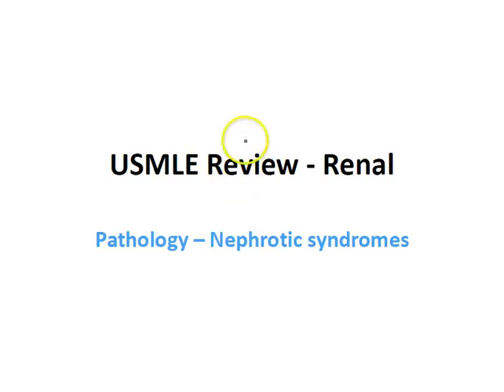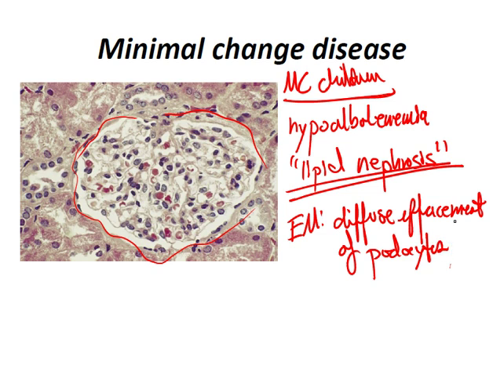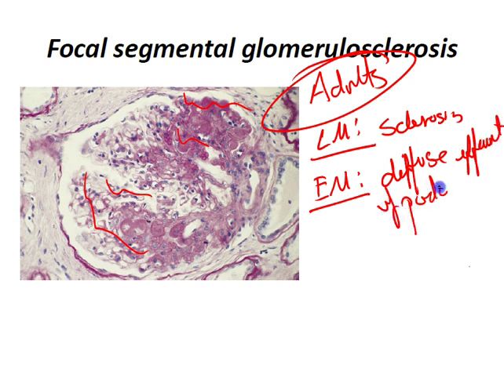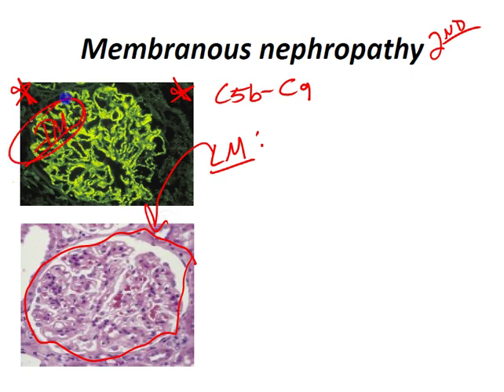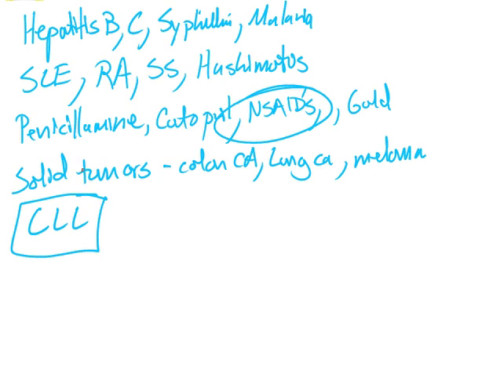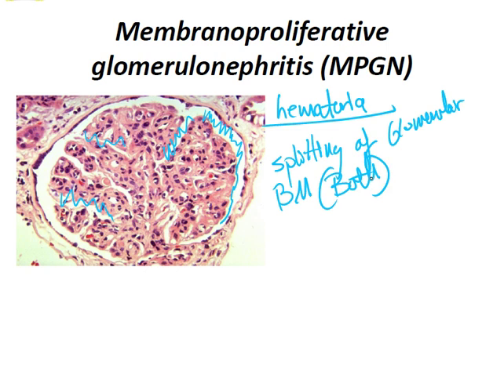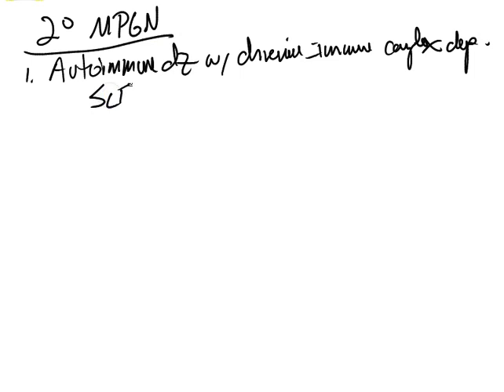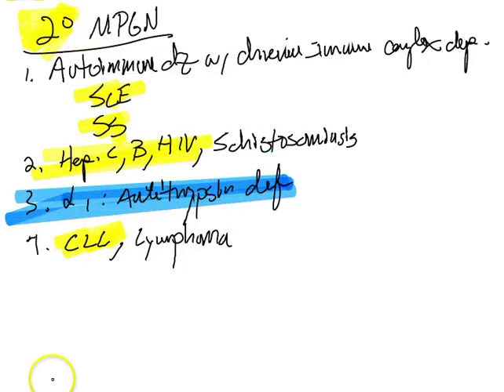USMLE Review - Renal (Nephrotic syndromes)